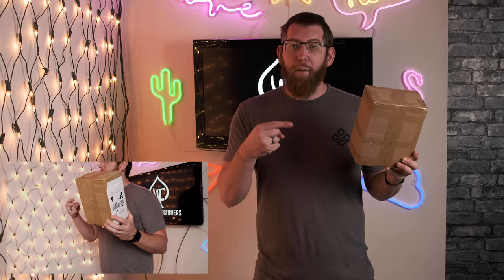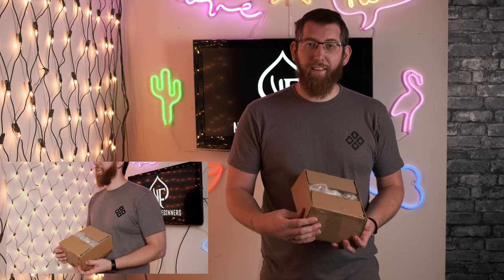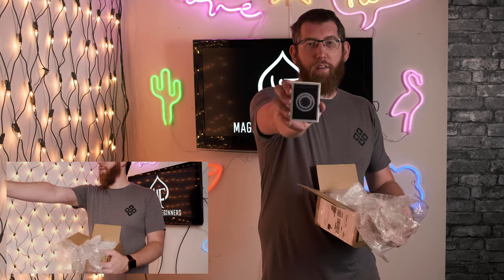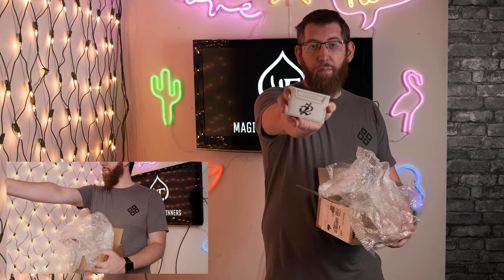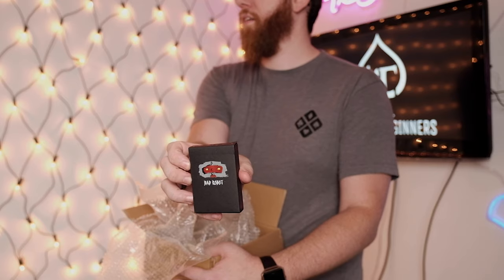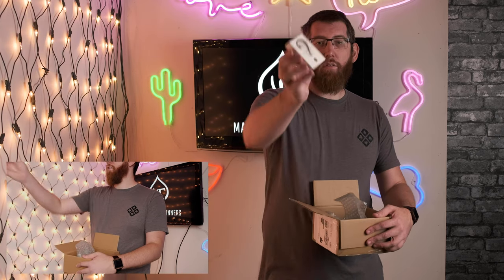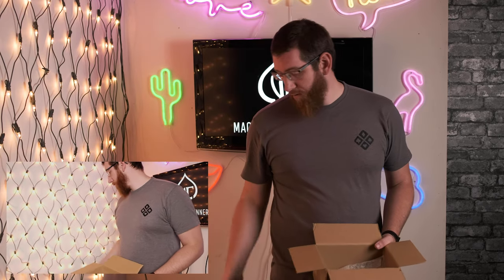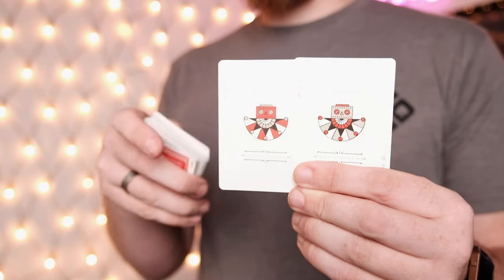Playing cards mystery box unboxing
What's up everybody, it's time now to take a look at my package! Today's video is a Mystery Box Playing Cards Unboxing AND MORE.

00:00 - Intro
00:27 - Unboxing
01:55 - Do You Buy Used Decks?
02:40 - Jetsetter Private Reserve Black
04:08 - Fifty Two Plus Joker Gold
05:32 - Mystery Box aka Bad Robot
06:57 - Outro